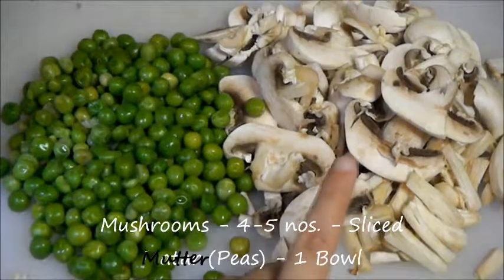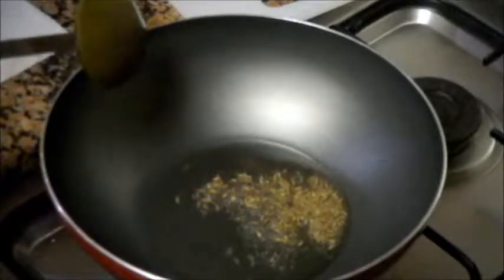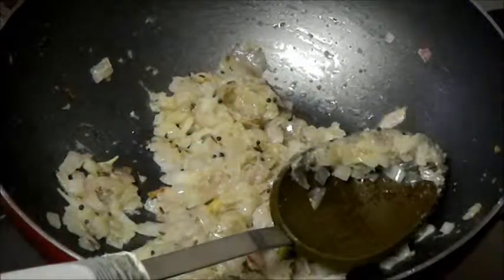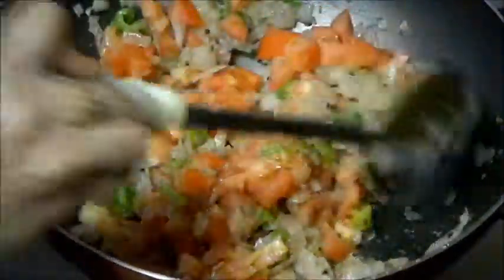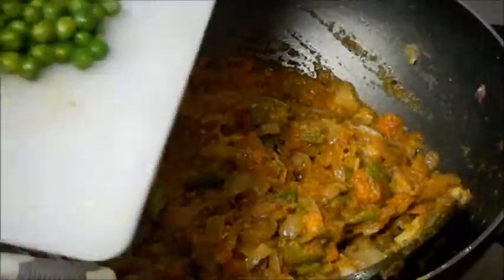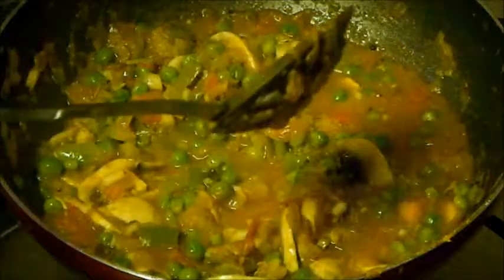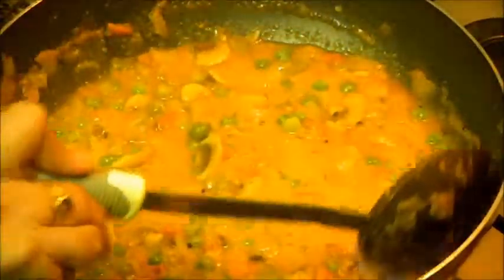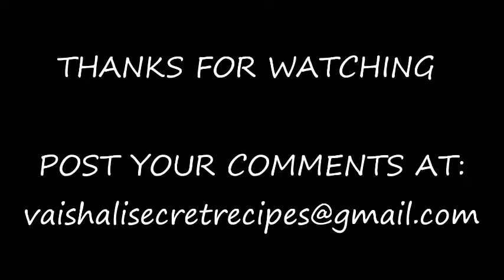HOW TO MAKE MUSHROOM MUTTER MASALA...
Mushroom recipes. Tutorial By Vaishali Dafe